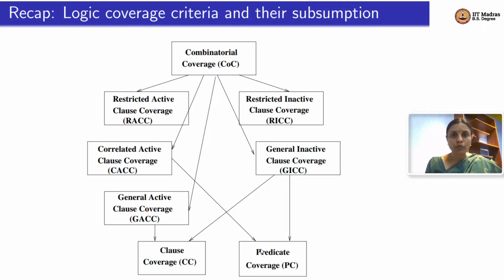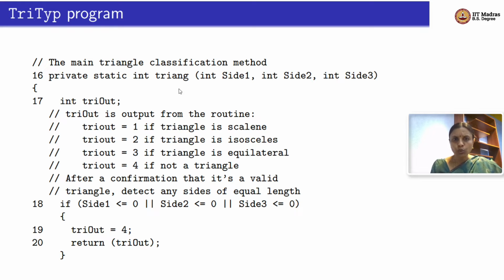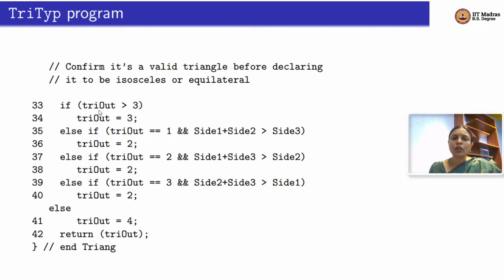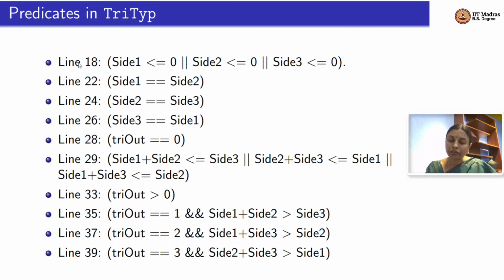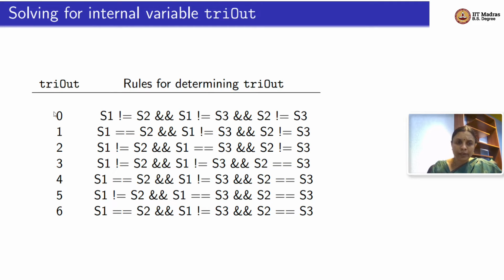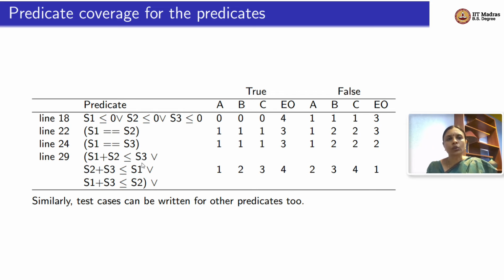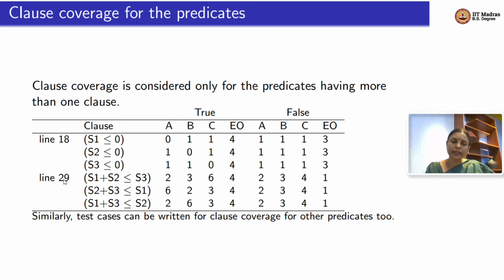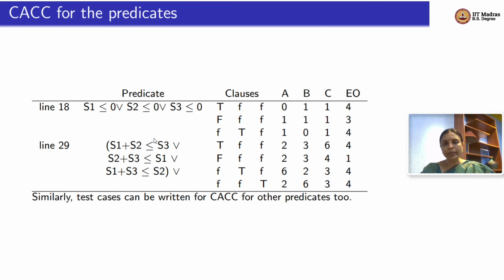week6 lecture1 logic coverage example2